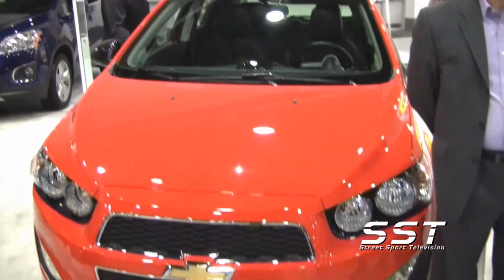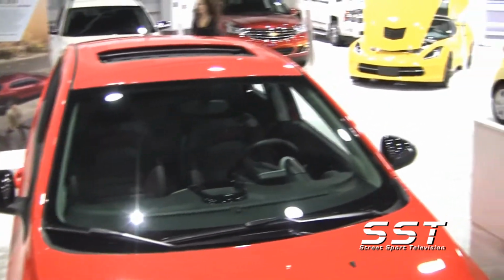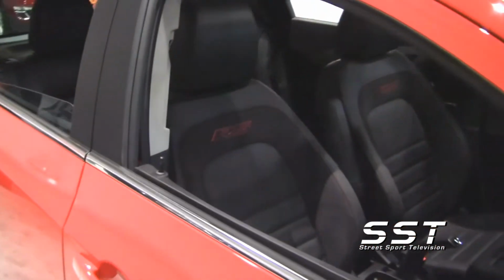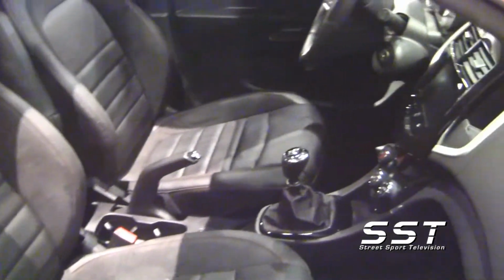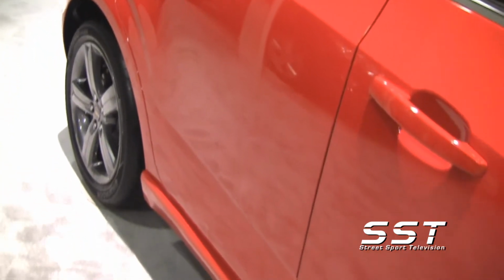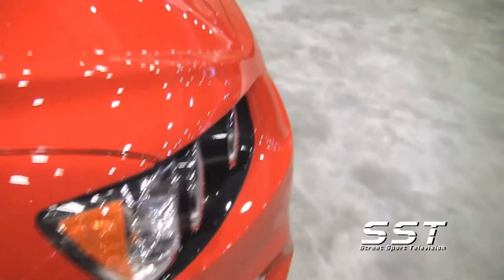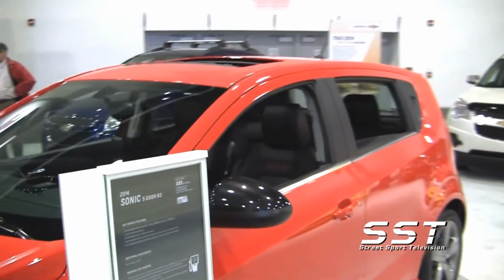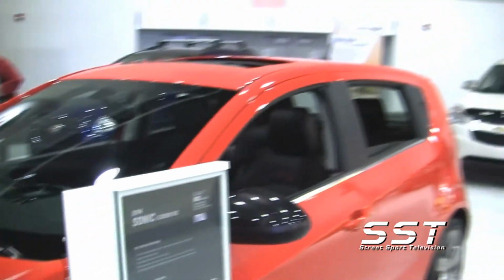GM interview with Chuck Novak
During the Ottawa Gatineau International Auto Show we caught up with Chuck Novak of GM.